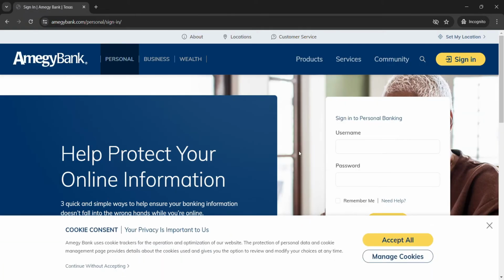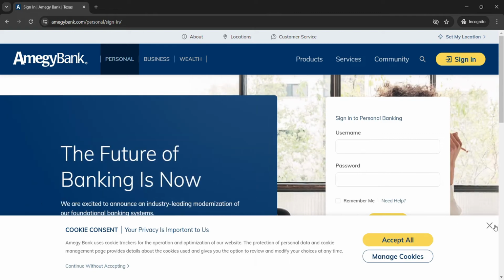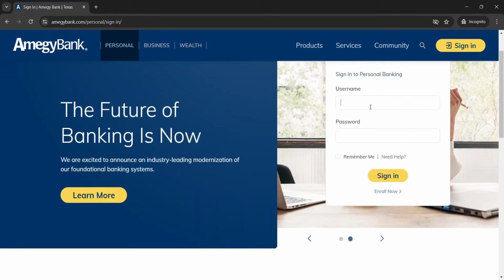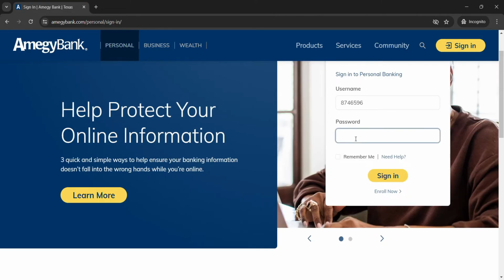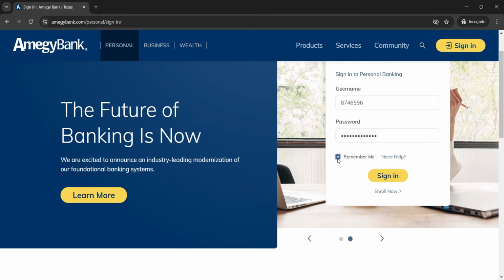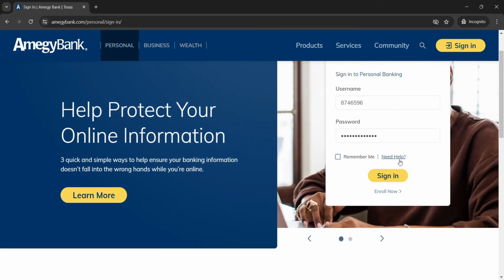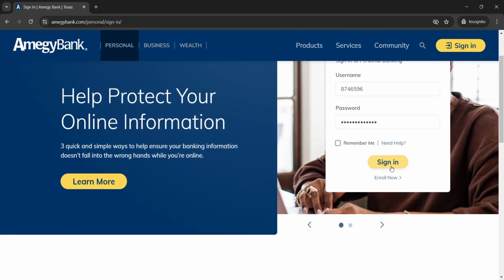How to Login to Amegy Bank Account (2024) | Sign In to Amegy Bank Account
In this video, we will guide you through the process of logging in to your Amegy Bank account.  Learn how to enter your login credentials, troubleshoot common login issues, and manage your banking activities with ease. Whether you're using a computer or mobile device, this tutorial has you covered. Follow our instructions to access your account securely via the Amegy Bank website or mobile app.